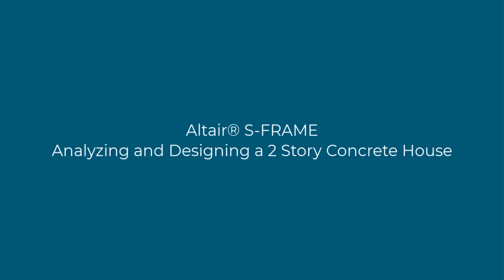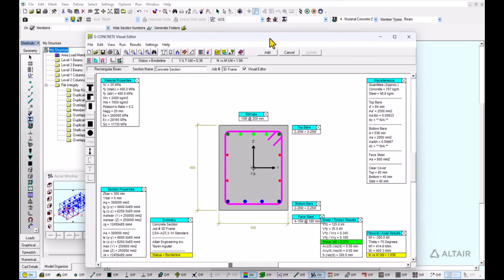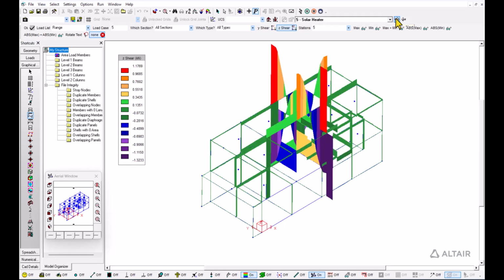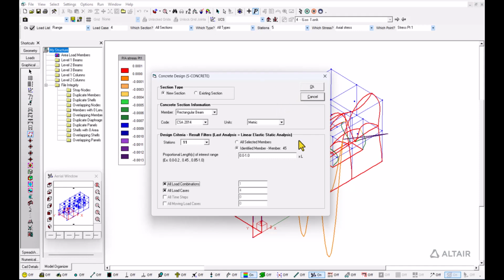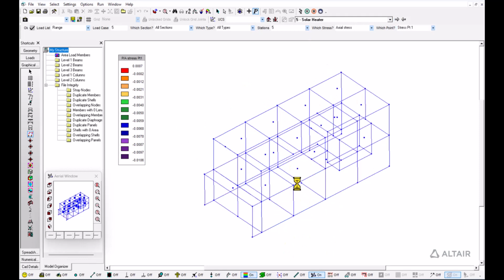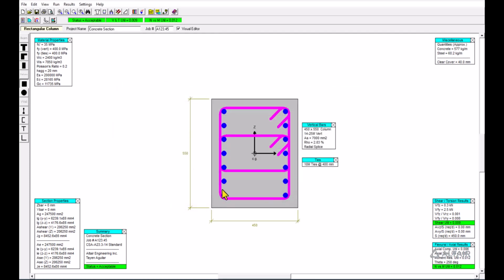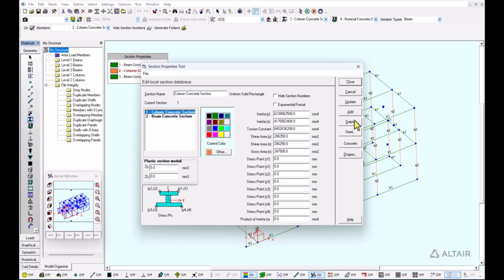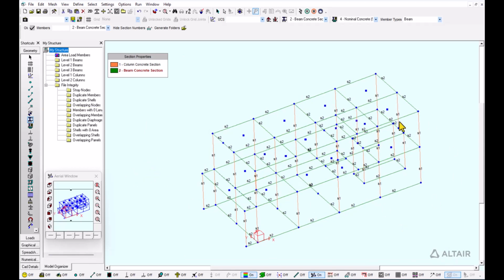S-FRAME Tutorial - How to Analyze and Design a Two Story Concrete House - Part 2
In this video, we will analyze and design the concrete elements of a two story concrete house building using S-FRAME and S-CONCRETE